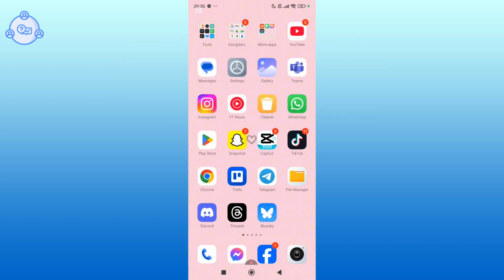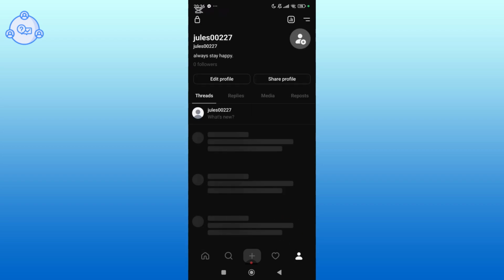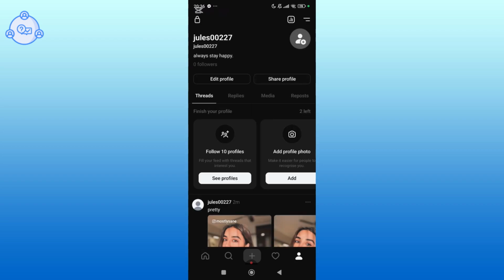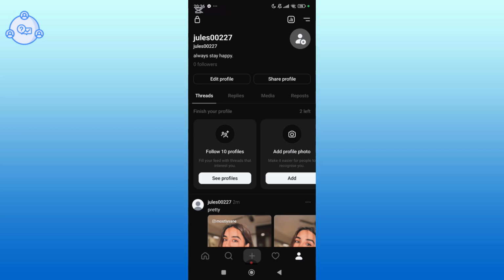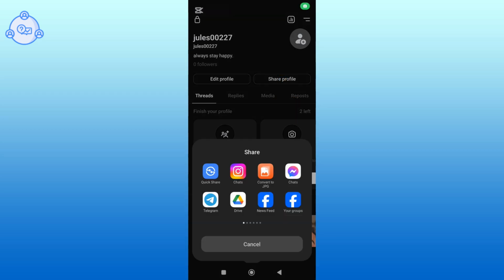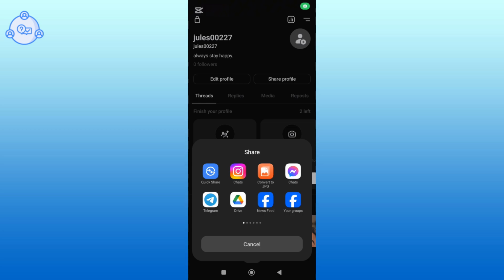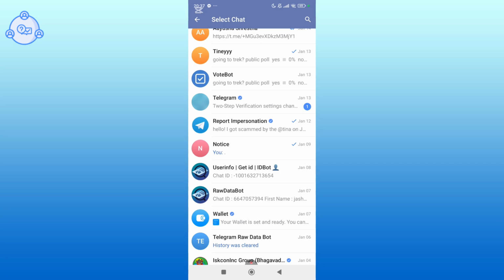How to Share Threads Profile Link on Telegram App? | 2025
Want to share your Threads profile link on Telegram? In this video, we’ll show you how to easily share your Threads profile link with your contacts on the Telegram app. Follow these simple steps to connect your profile with friends and followers. Watch now to learn how to share your Threads profile on Telegram!